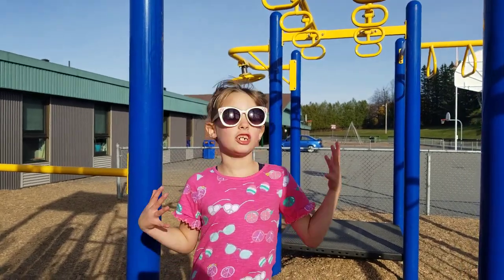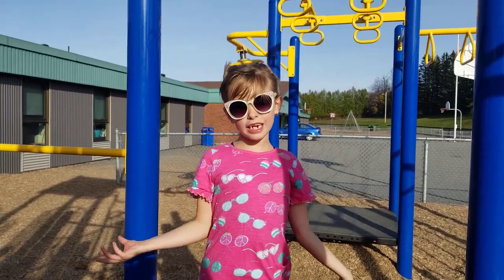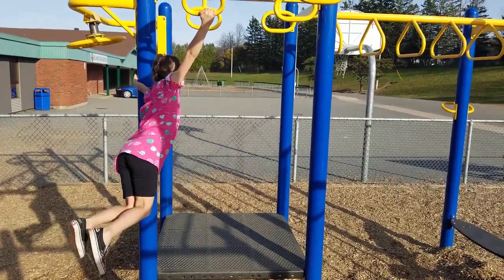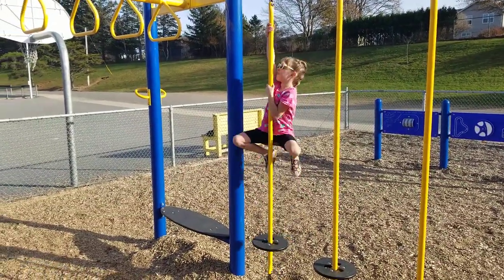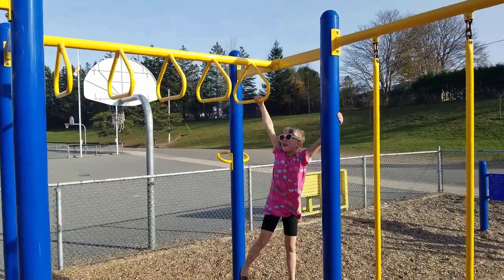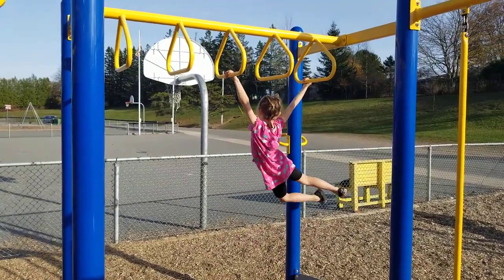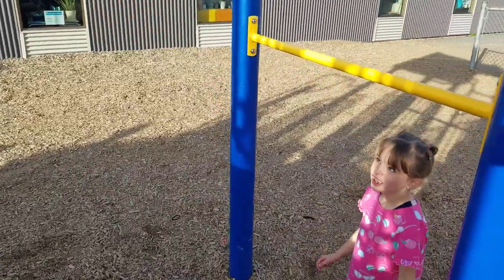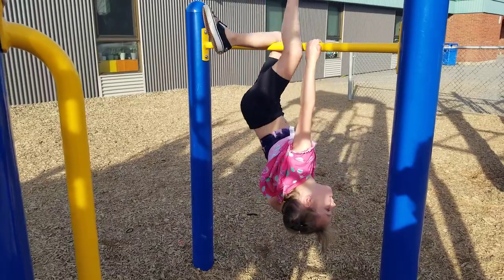Teagan hits up her favourite hang out today, the monkey bars!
Watch Teagan try some of her favourite moves on the monkey bars at the school playground. see how she climbs to high to reach places and new ways to get across.